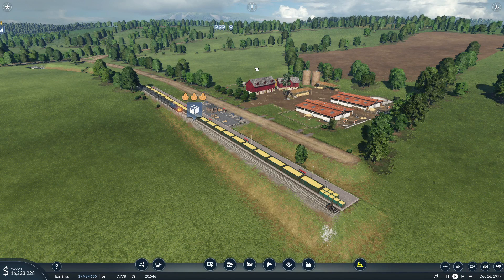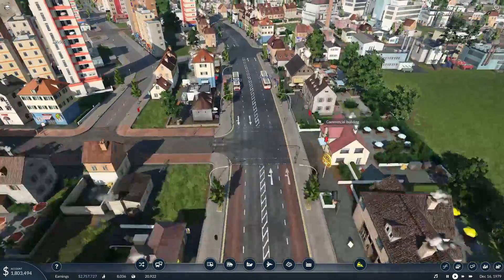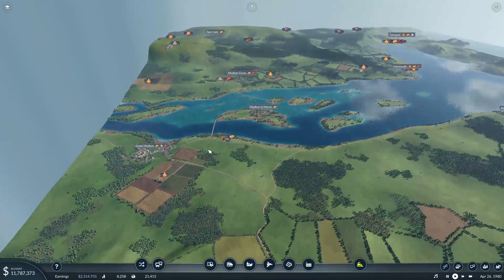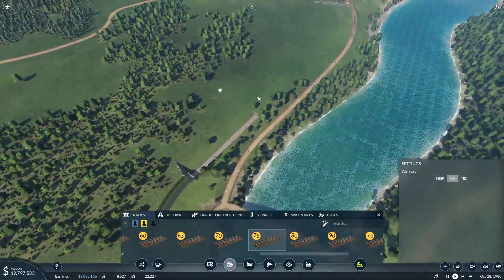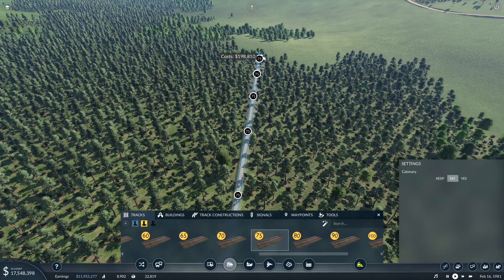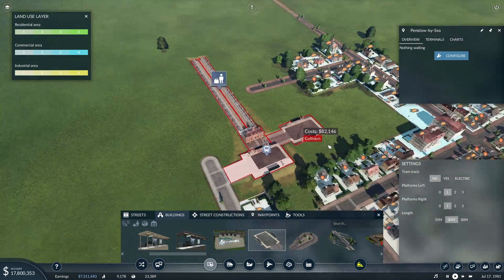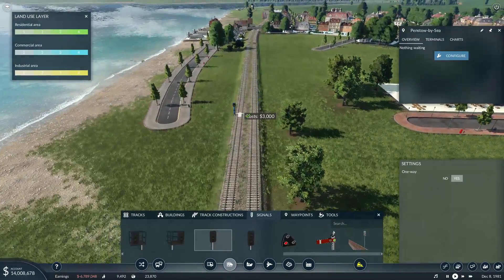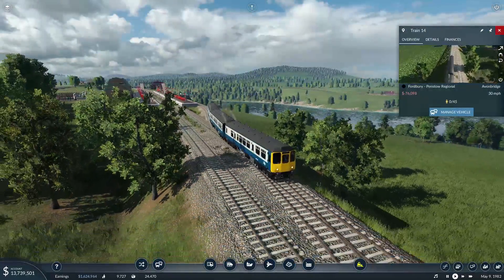Transport Fever 2 | The Piddlemouth Coast | Episode 5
We'll start today's video by having a brief recap over the minor changes i've made to a few of the towns since we last saw each other, as well as adding some extra trains onto our grain lines, because crikey they're producing a lot now aren't they?!

We'll then venture down towards Fordbury where we're going to be adding yet another passenger train service in, a regional line (not express) which will travel down the coast towards the seaside.